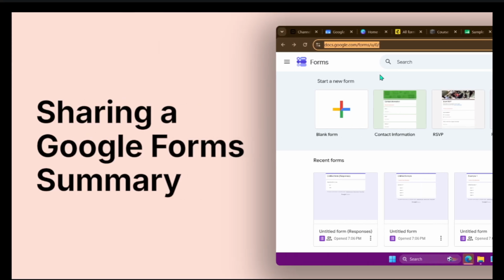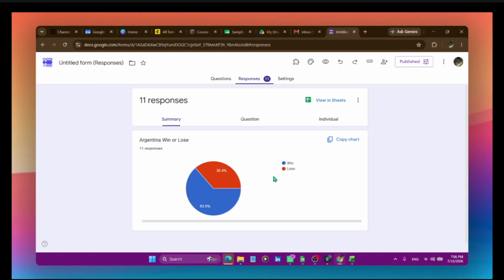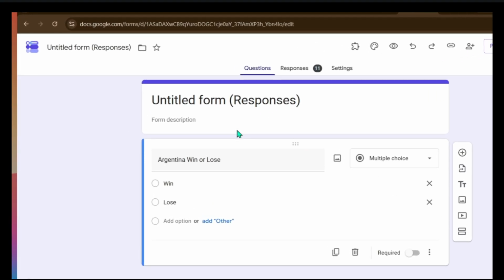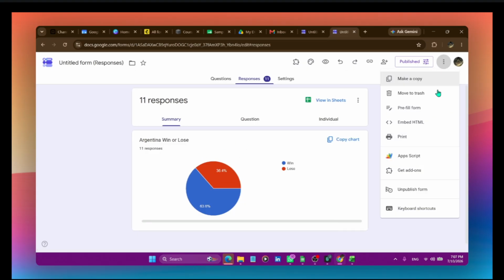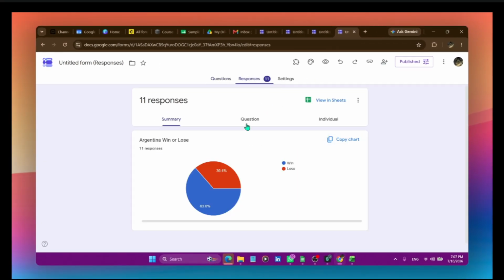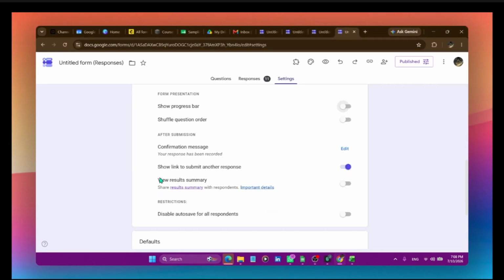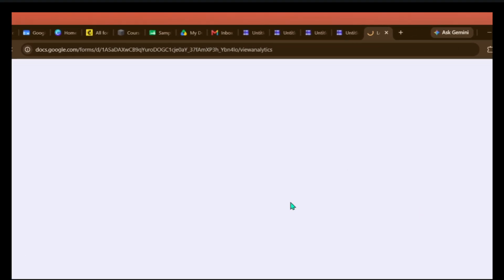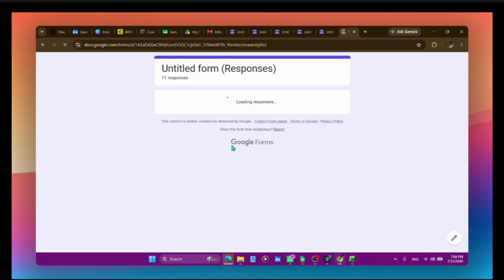How to Share Google Forms Summary of Responses - 2026 (Very Easy)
How to Share Google Forms Summary of Responses
In this video, you will learn how to share the Google Forms summary of responses easily and quickly. I’ll guide you step-by-step on accessing the Responses section, viewing the summary report, sharing response summaries with others, and managing permissions. By the end, you’ll be ready to share Google Forms response summaries with your team or collaborators without any hassle.